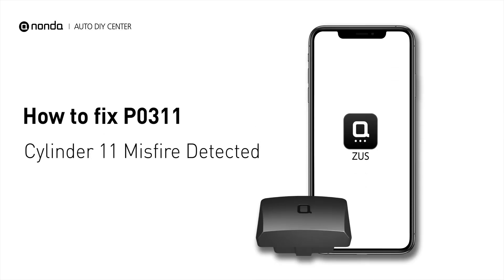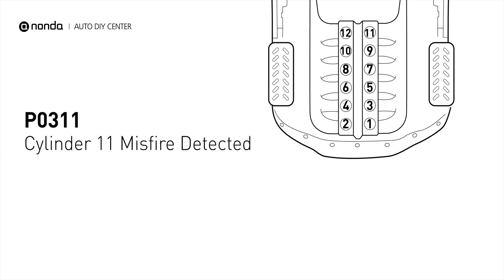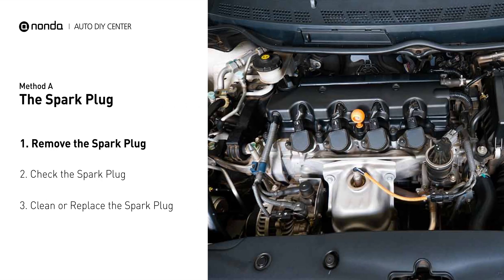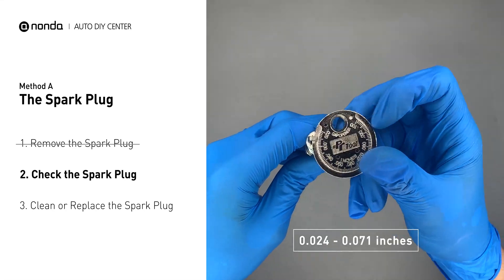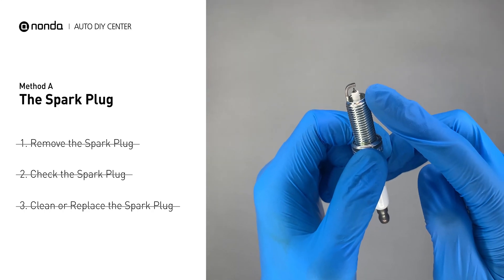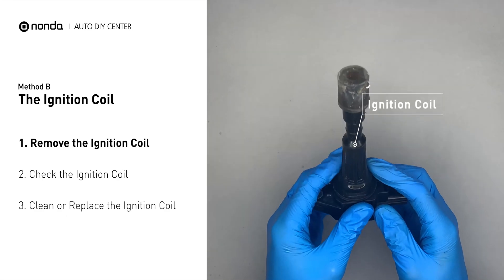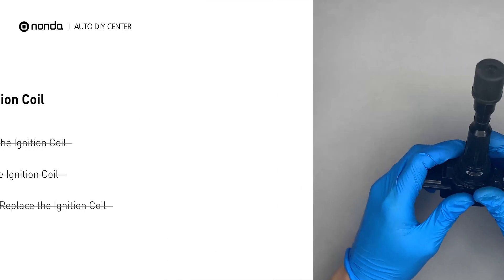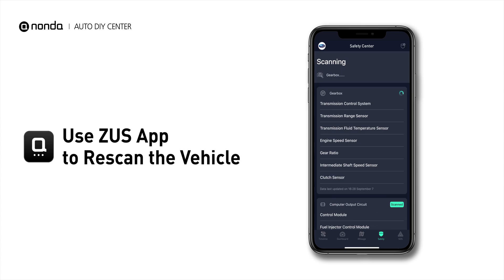How to Fix P0311 Engine Code in 3 Minutes [2 DIY Methods / Only $4.40]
Claim your FREE engine code eraser
P0311

0:00 What is P0300
0:30 Method A - The Spark Plug
1:13 Method B The Ignition Coil
1:50 Claim a FREE Engine Code Eraser